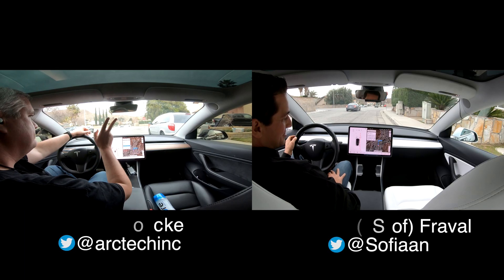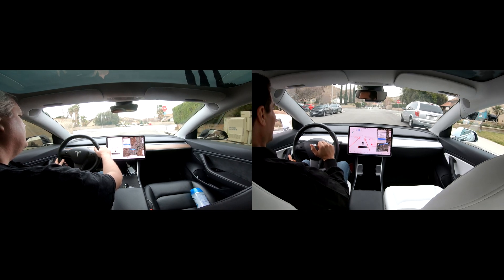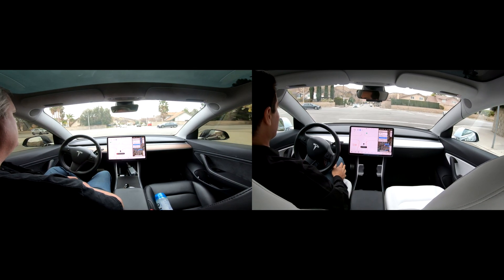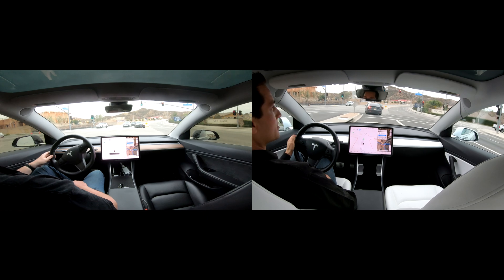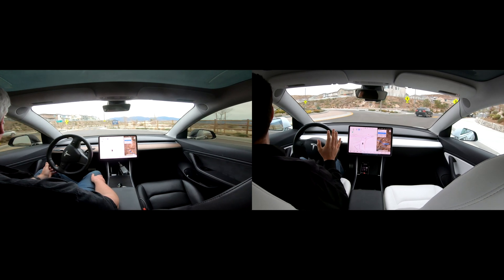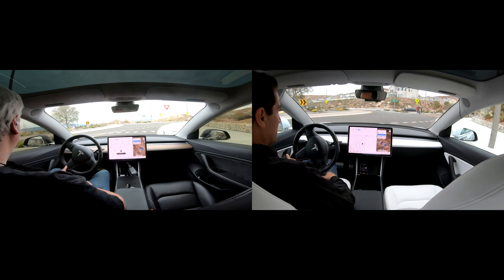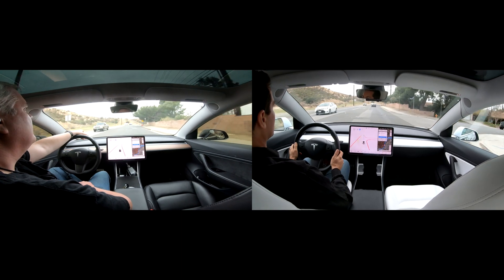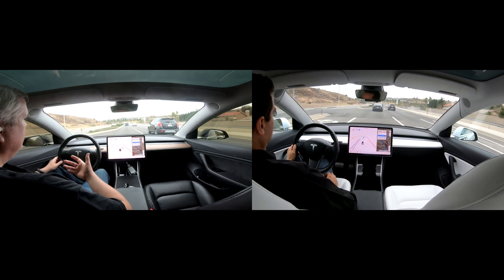Model 3 - Beta FSD - Two Beta Cars - 2020.48.35.7 - 31 January 2021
My friend Sofian and I met up here in Santa Clarita, CA and did some dual FSD Beta car testing. Got some great footage testing FSD Beta Build 8.1 at 4-way stops and also comparing how our cars behave driving down the same road together. We also did some roundabout tests just out of curiosity.

This video was edited by Sofian, check out his other videos!